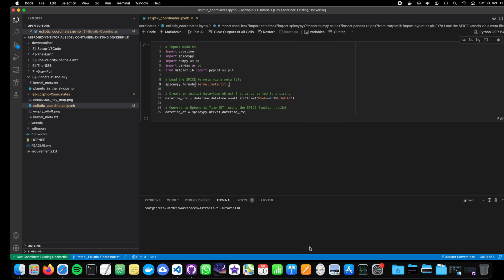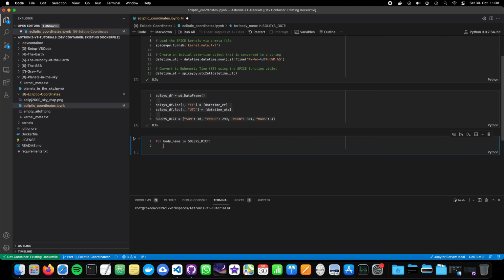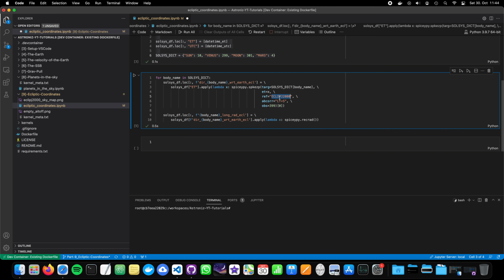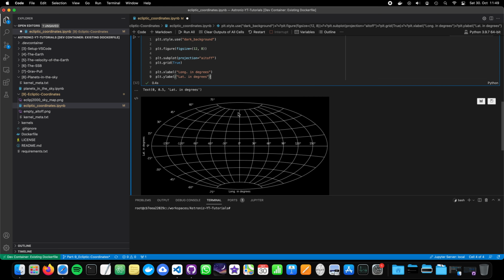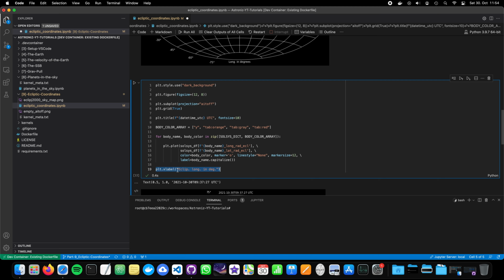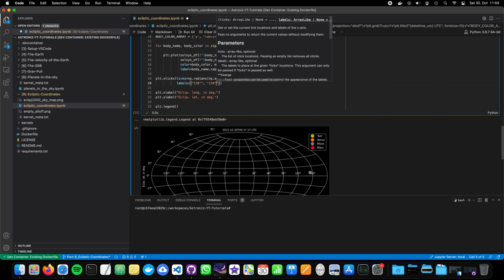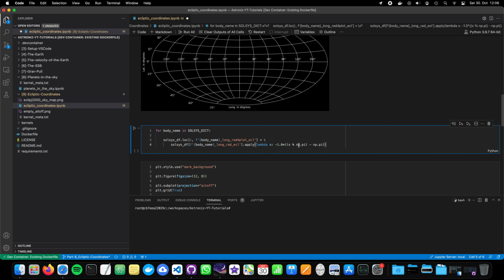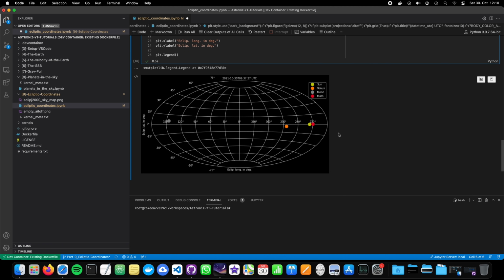Space Science with Python - Part 9: Ecliptic Coordinates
In our previous sessions we covered the theory of miscellaneous coordinate systems. Now it is time to dive into the Python code!

In this coding session we compute and visualize the position of the Sun, Moon, Mars and Venus in Ecliptic Coordinates. Further we compare it with the results from Stellarium.

Content
0:00 Introduction
0:34 Python - Preparation
2:25 Python - Ecliptic Coordinates
13:17 Python - Projections in Matplotlib
22:00 Python - Sky plots with Matplotlib need corrections
33:55 Compare the results with Stellarium
36:46 Summary

Thomas